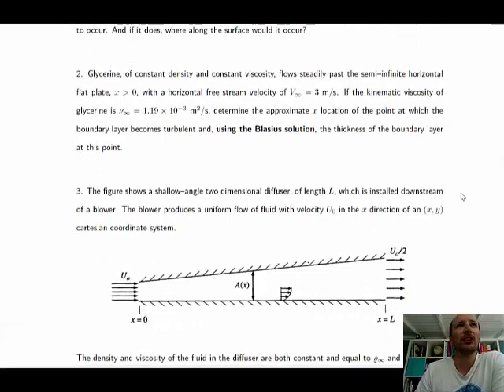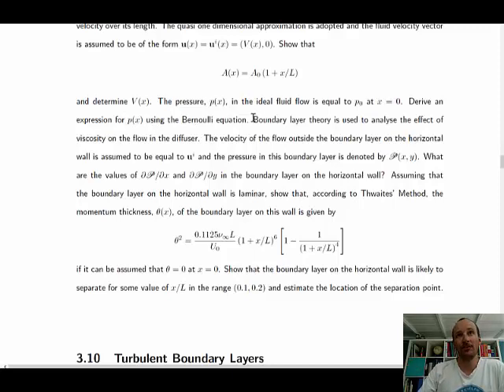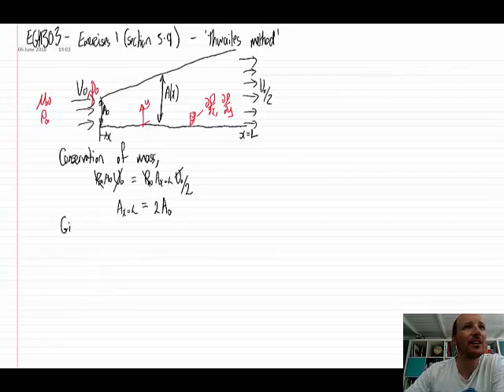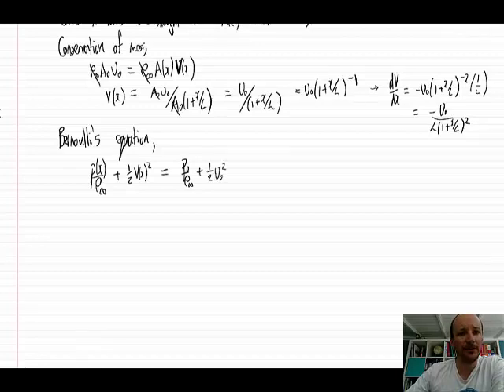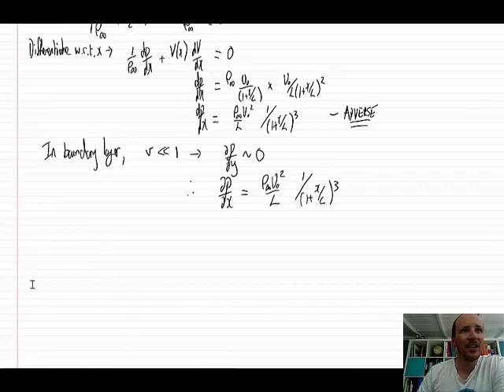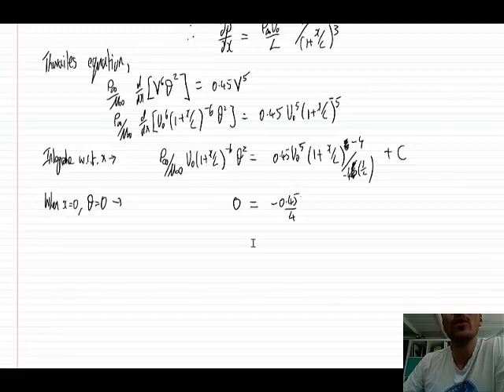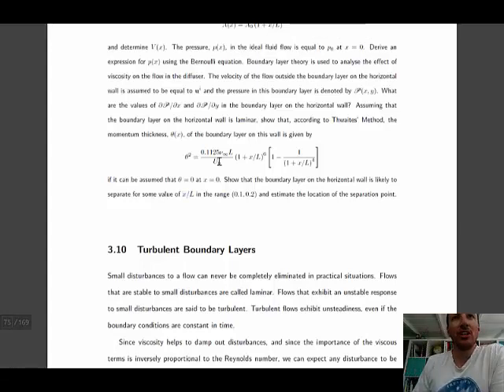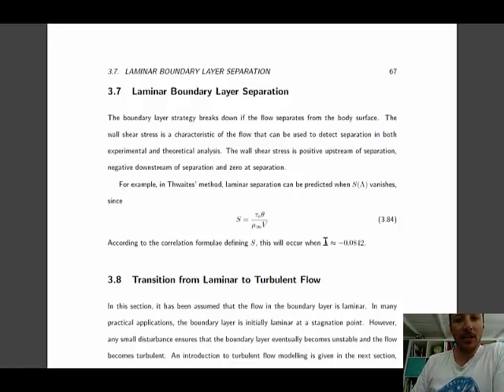Exercises 1 (section 3.9) q3 - Thwaites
Solution to Q3 in Exercises 1 - EGH303 Aerodnamics - section 3.9